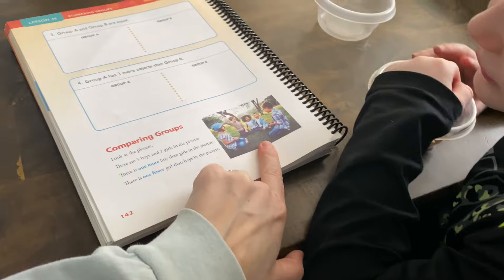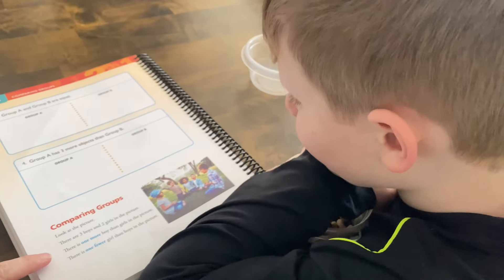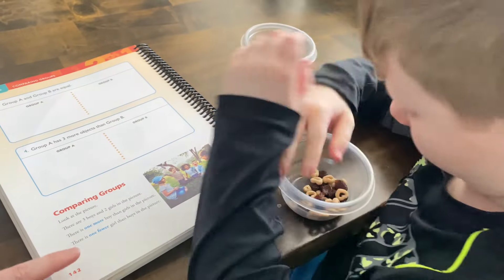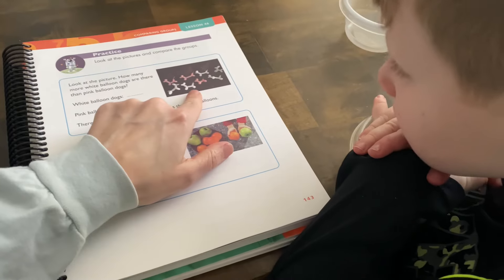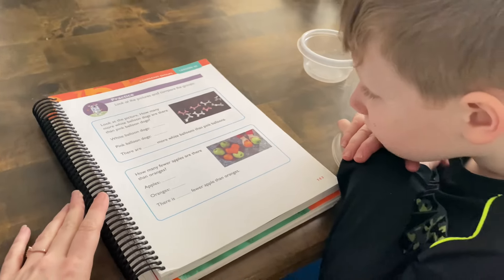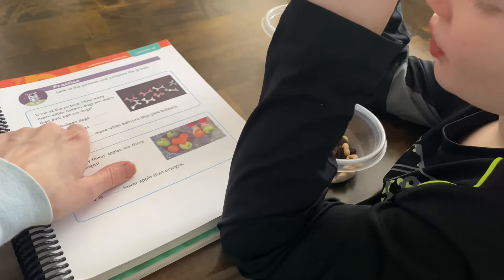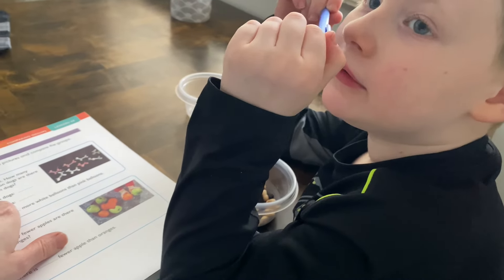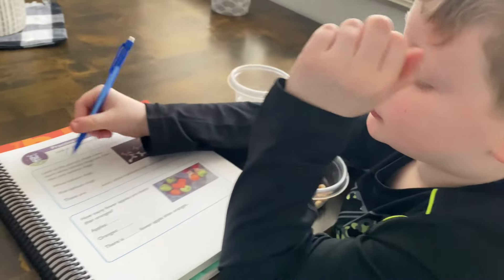Do a Math Lesson with Us! Apologia’s Exploring Creation with Mathematics 1!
Today I’m sharing a lesson with Apologia Math 1! Hope you enjoy!